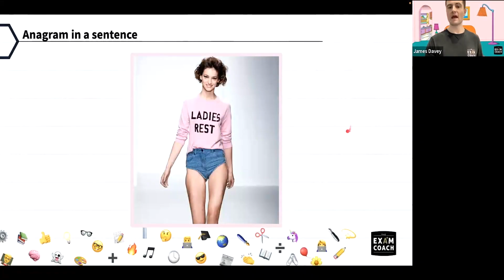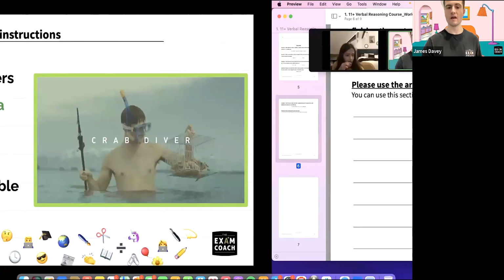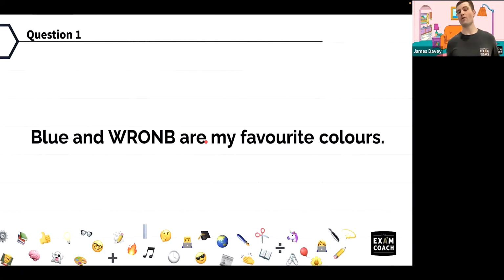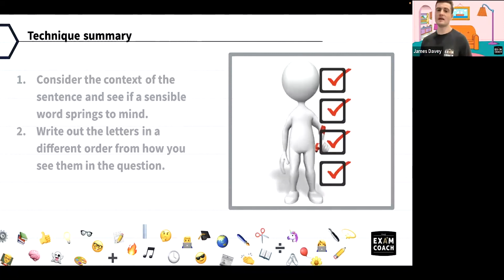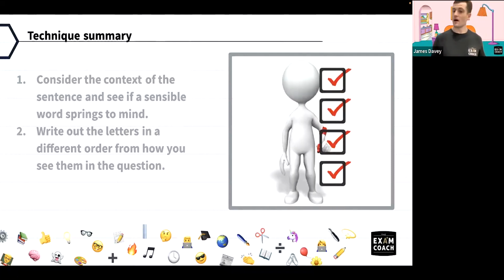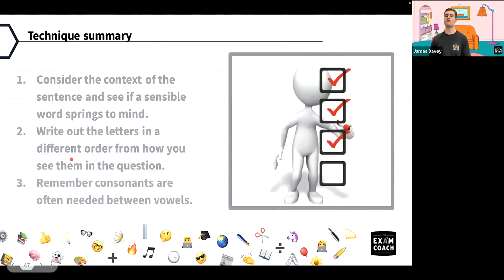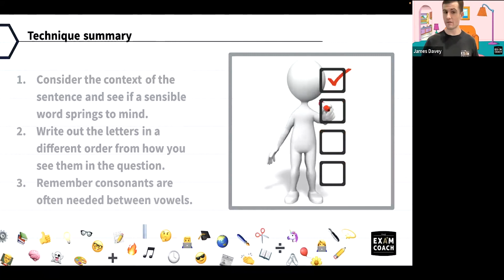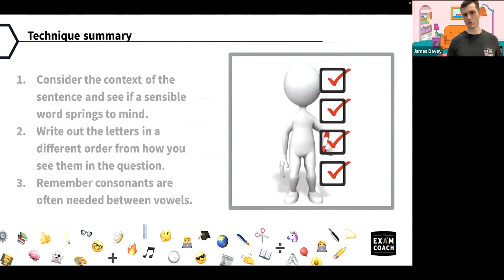11+ Verbal Reasoning - Anagram In A Sentence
11 Plus exam preparation specialists for grammar and independent school entrance in the United Kingdom. Our youthful super-tutors deliver entertaining and effective workshops your children will enjoy and benefit from.